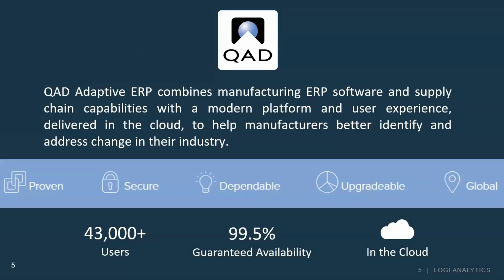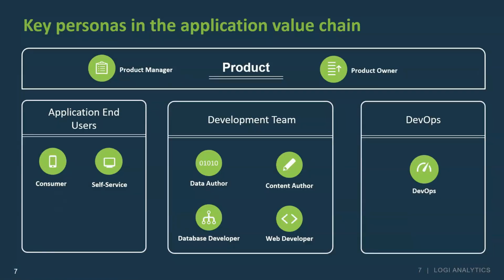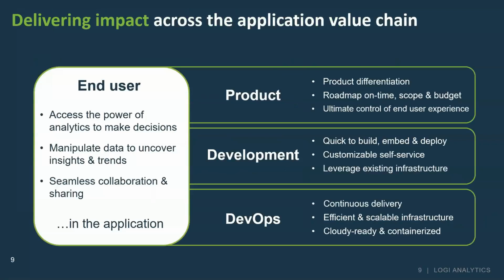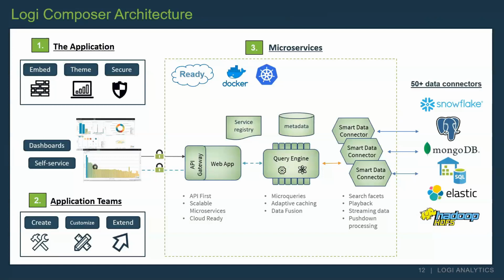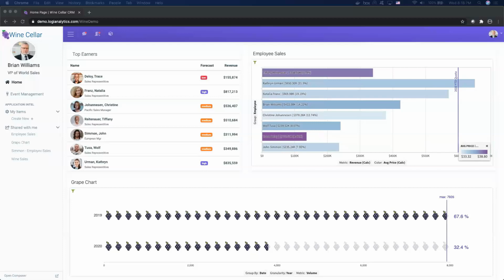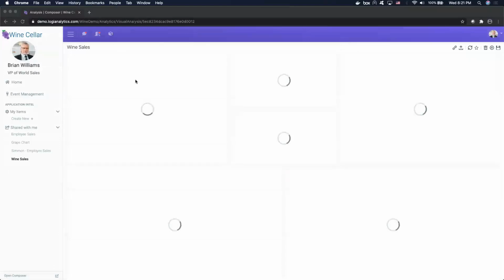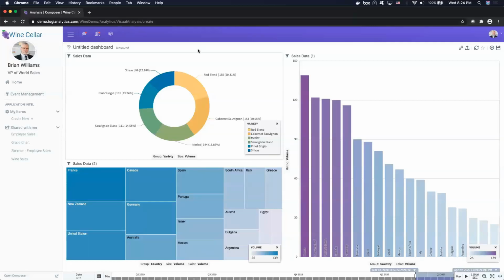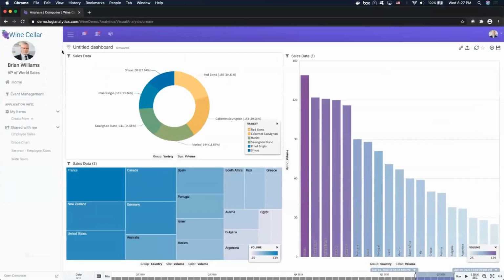Introduction to Logi Analytics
Introduction to Logi Analytics for Progress Software use only. Unlisted Video.